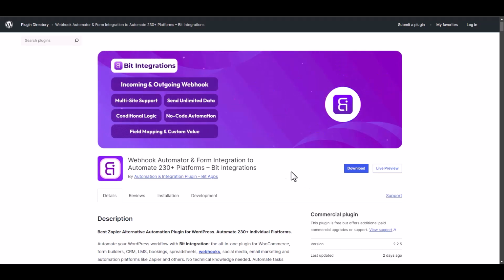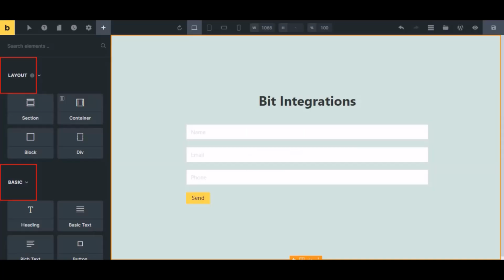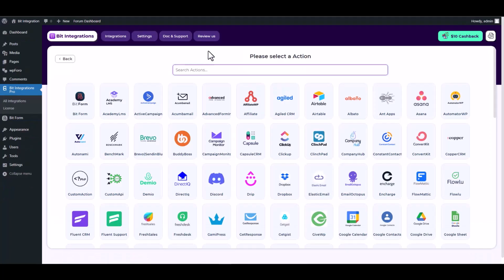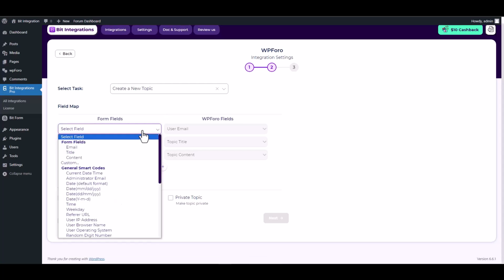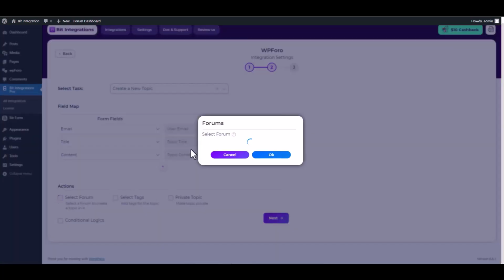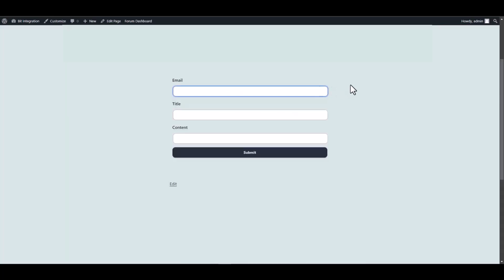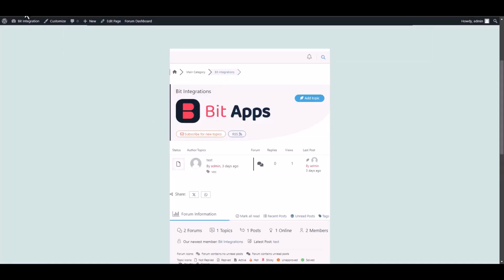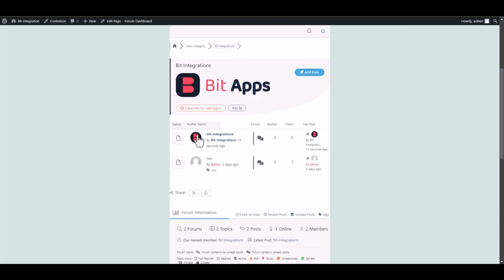Integrating Bricks Form with wpForo Forum | Step-by-Step Tutorial | Bit Integrations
Join us on our YouTube channel for an in-depth tutorial where we demonstrate how to integrate Bricks Form with wpForo Forum using the Bit Integrations WordPress plugin. Learn how to effortlessly connect these tools to automate user registrations, manage forum interactions, and create an engaging online community.

Follow along as we guide you through the step-by-step process of integrating Bricks Form submissions with wpForo Forum, enabling you to automate forum workflows, enhance user engagement, and boost community productivity. Say goodbye to manual processes and welcome automated solutions for improved efficiency!

Key Highlights:
✅ Comprehensive walkthrough for integrating Bricks Form with wpForo Forum using Bit Integrations for WordPress.

Whether you're a business owner, marketer, or communication enthusiast, this integration empowers you to seamlessly merge Bricks Form with WPForo Forum. Watch now to revolutionize your communication efforts!

Empower your communication efforts today with Bit Integrations! 🚀